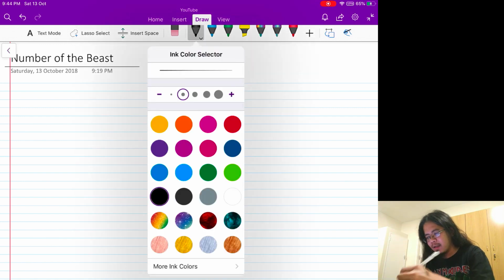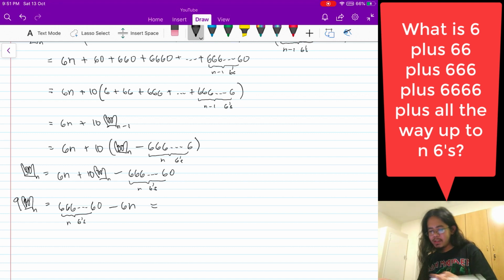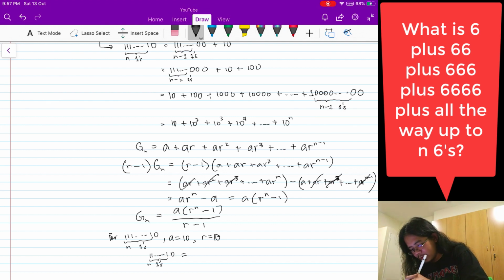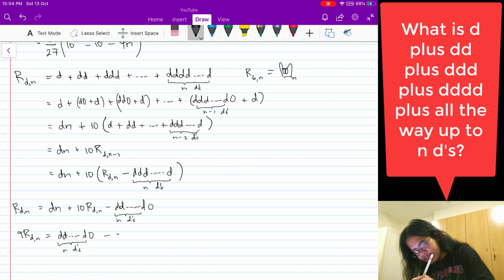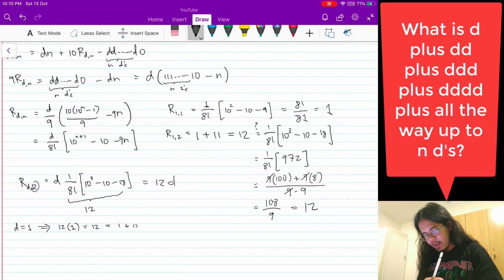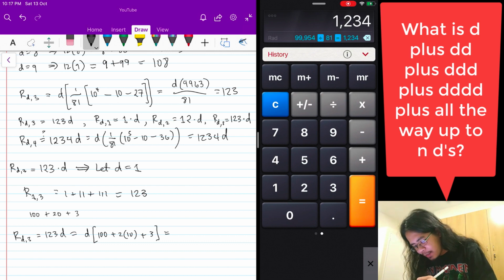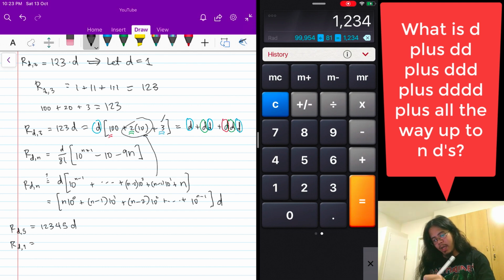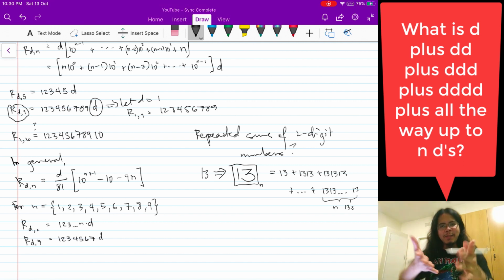The Number of the Beast